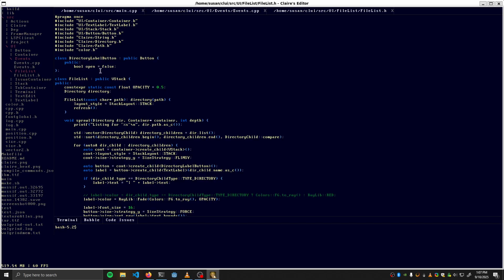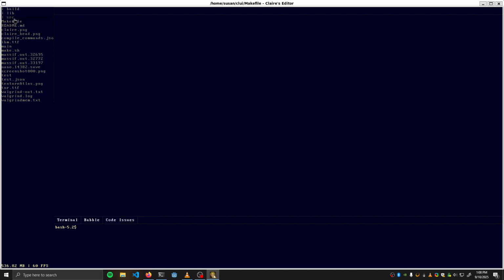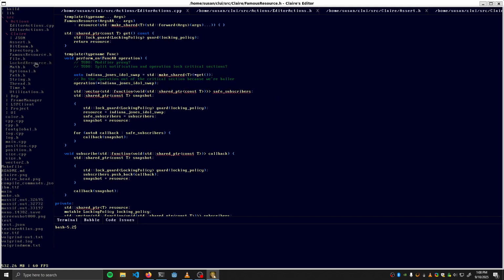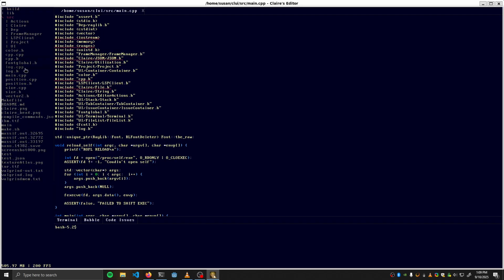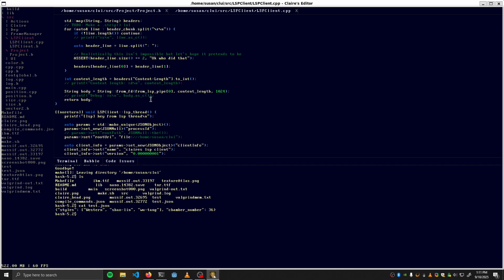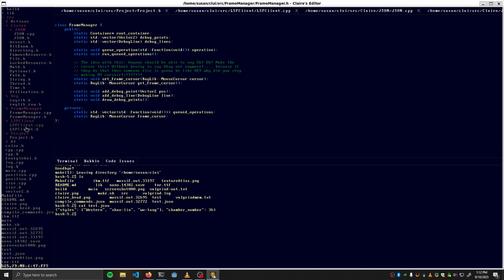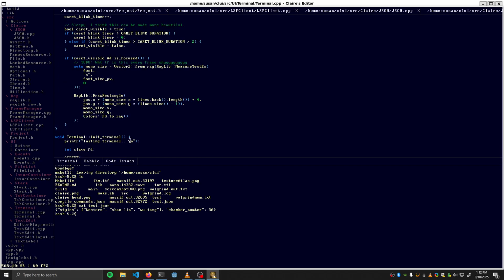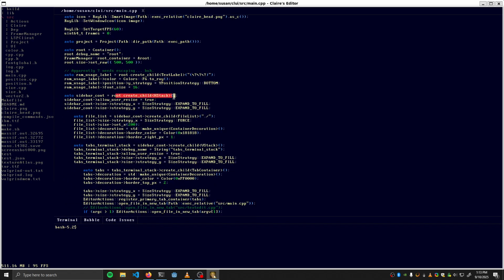Claire's Editor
An oldie but a goodie